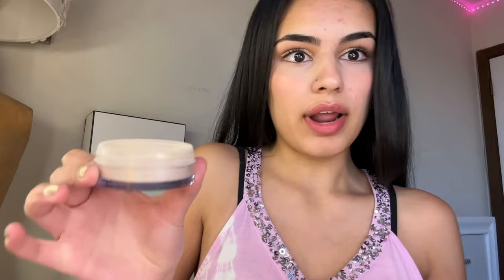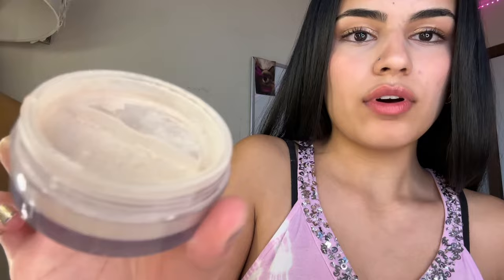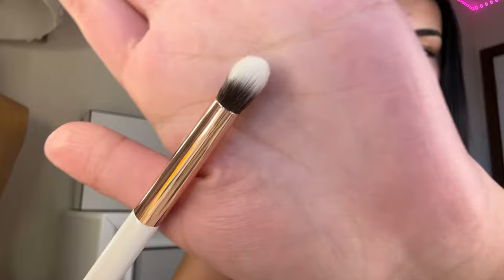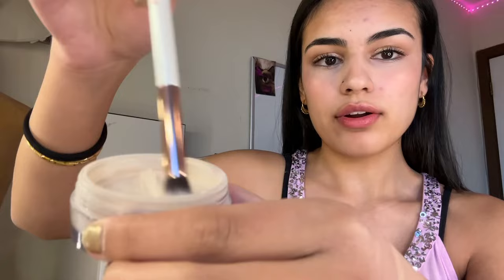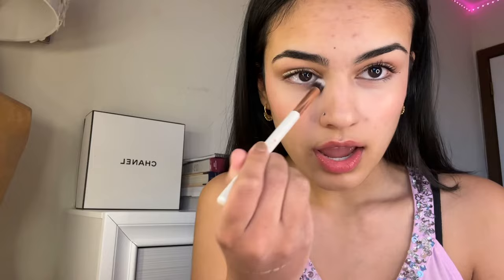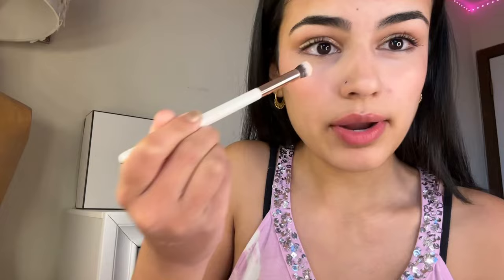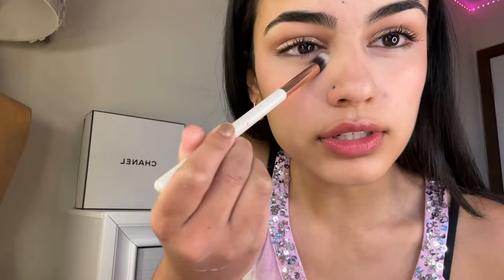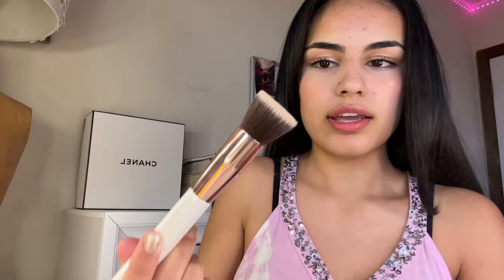HOW TO USE ELF HD POWDER 💖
Hello everyone, I hope this was helpful! Here's the blog post link for more

elf hd powder. elf powder. best cheap finishing powders. bright undereye. how to use elf had powder.